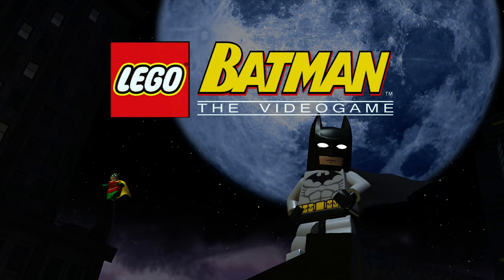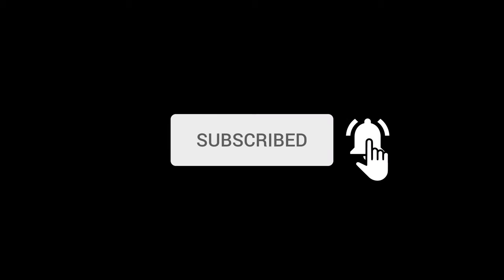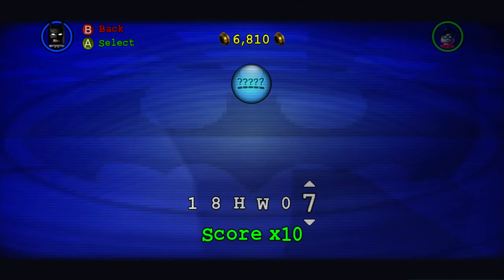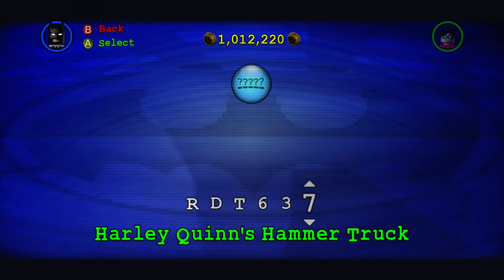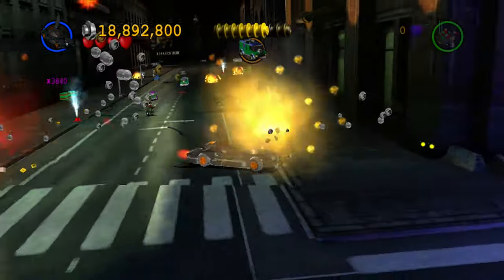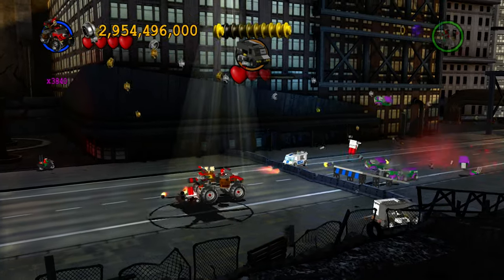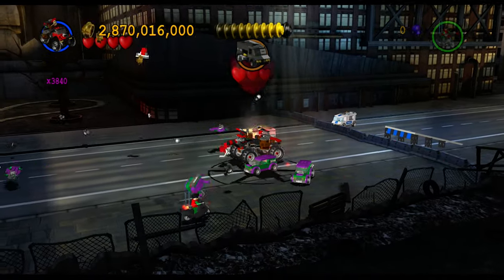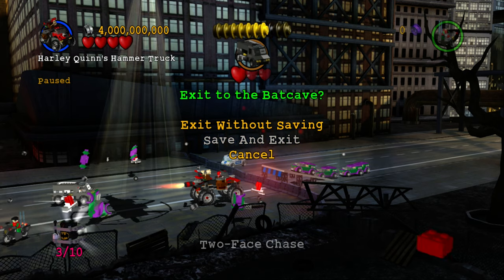A BILLION Studs FAST, EASY & Under 5 Minutes! | LEGO Batman | Stud Farming Guide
In this video we take a look at how to get lots of easy studs FAST in LEGO Batman using stud multipliers and other helpful power ups. We use the best stud farming techniques the game has to offer, enabling you to rack up billions in the shortest time possible.
Cheat Codes Used:
Score x2: N4NR3E
Score x4: CX9MAT
Score x6: MLVNF2
Score x8: WCCDB9
Score x10: 18HW07
Stud Magnet: LK2DY4
Character Studs: DY13BD
Invincibility: WYD5CP
Harley Quinn's Hammer Truck: RDT637
0:00 Intro
0:33 Unlocking Power-ups
1:41 Stud Farming
3:12 Outro